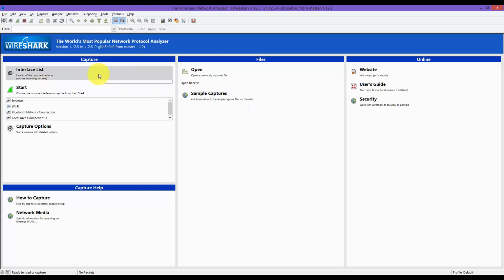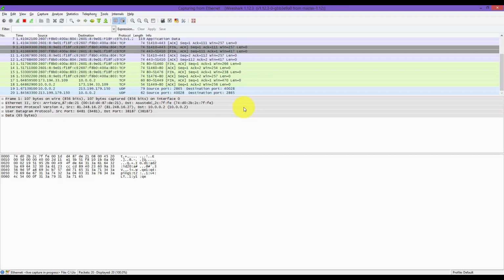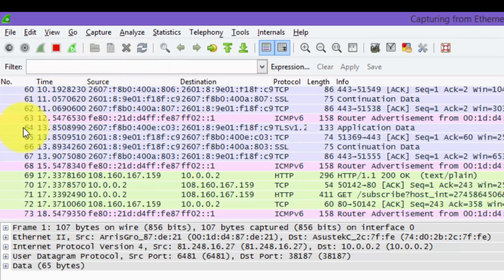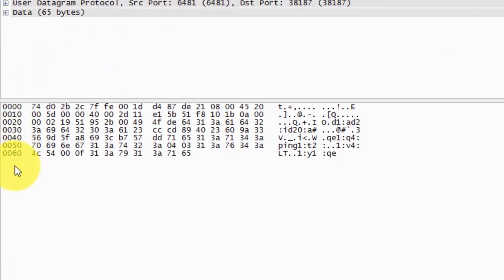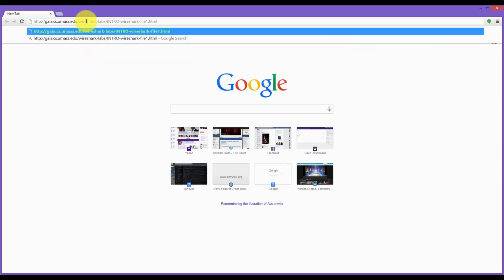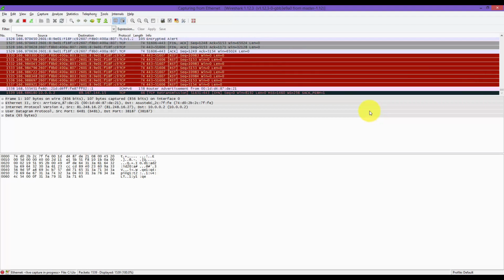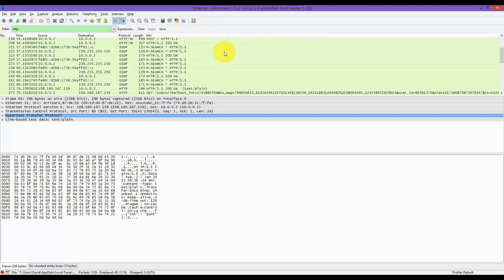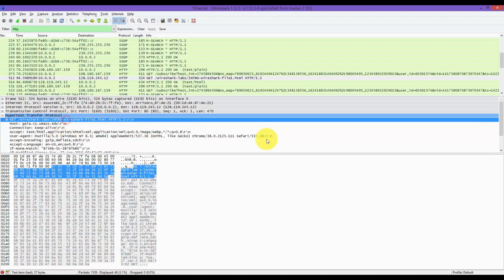Module 1: What is Wireshark?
Wireshark is a network or protocol analyzer (also known as a network sniffer).

Wireshark allows the user to see all the traffic being passed over the network.

It is used to analyze the structure of different network protocols.

It operates on Unix, Linux and Microsoft Windows operating systems.

References:

Chappell, L. (n.d.). All Access Pass Online Training Portal.